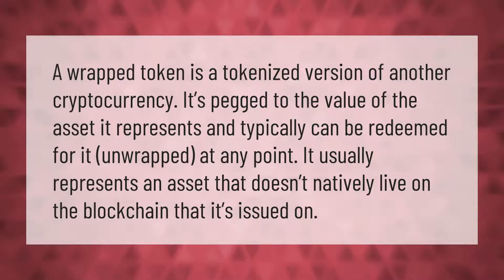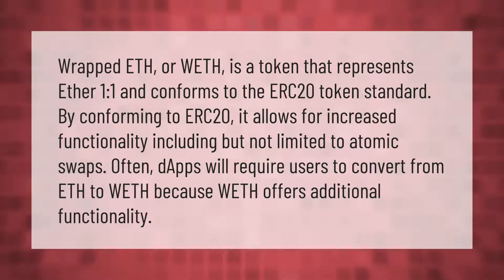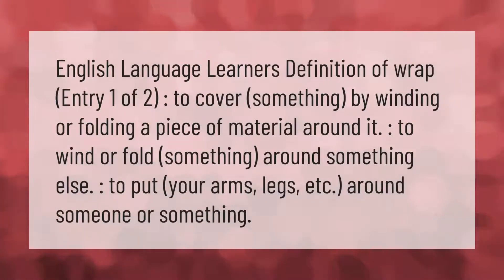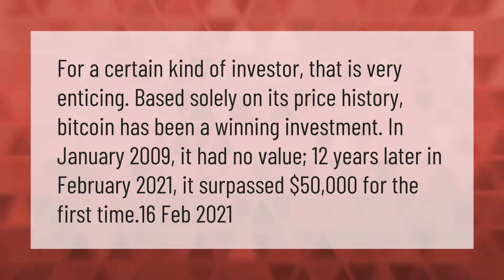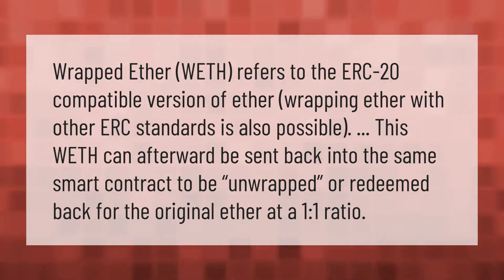How do wrapped tokens work?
00:00 - How do wrapped tokens work?
00:37 - What is ether wrapped?
01:12 - What does wrap mean?
01:43 - Is Bitcoin a good investment?
02:15 - Where can I buy a Bitcoin wrap?
02:47 - What is wrapped ether?

Laura S. Harris (2021, March 15.) How do wrapped tokens work?
    AskAbout.video/articles/How-do-wrapped-tokens-work-230755